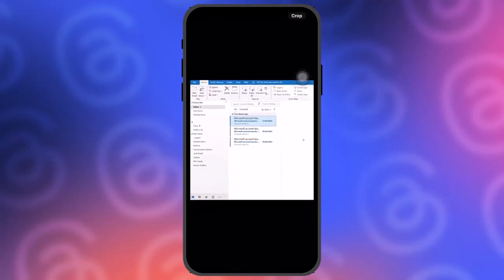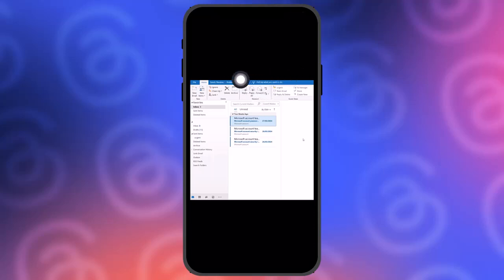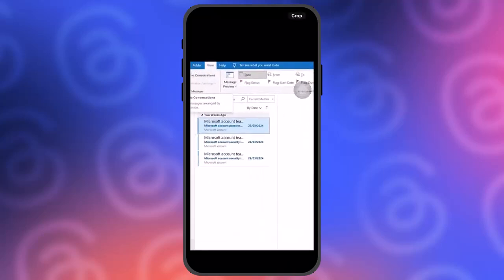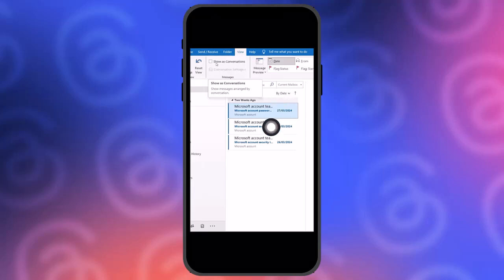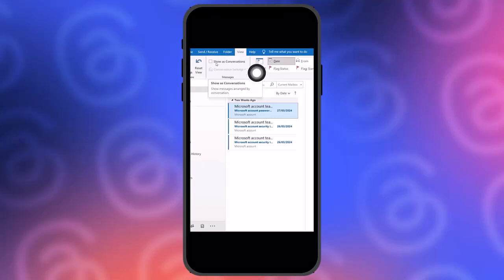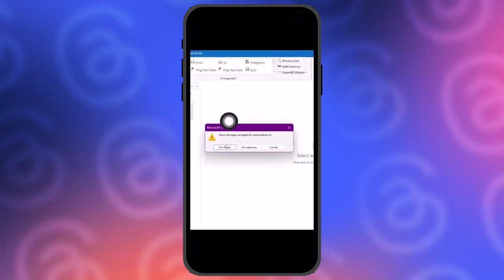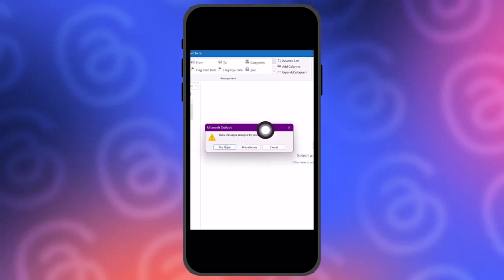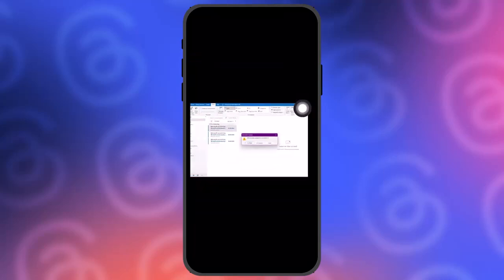How To Combine Email Threads In Outlook - A Simple & Quick Guide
Email threads can become difficult to manage when there are many individual messages in your inbox. Combining these into a single thread view helps keep conversations organized. Here’s how to do it in Outlook.

Method 1: Enable Conversation View
Open Outlook App:

Launch the Outlook app on your desktop or open Outlook Web App in your browser.
Go to Your Inbox:

Click on the folder where your emails are (e.g., Inbox, Sent Items).
Enable Conversation View:

In the desktop version of Outlook:
Click on the "View" tab in the top menu.
Check the box that says “Show as Conversations.”
In Outlook Web App:
Click on the gear icon (Settings) in the top-right corner.
Scroll down and select “View all Outlook settings.”
Go to Mail , Layout and toggle on “Show email as conversations.”
Choose Folder Scope:

After enabling, Outlook may ask if you want to apply this setting to your current folder or all mail folders.
Choose “This folder” for a single folder or “All folders” for a global setting.
Expand and Collapse Threads:

Your emails will now be grouped by conversation. You can click the arrow next to a message to expand or collapse the email thread.
Method 2: Manually Combine Emails Using the "Move to Folder" Feature
Select Emails to Combine:

Manually select the emails that belong to the same conversation by holding the Ctrl key (Windows) or Cmd key (Mac).
Move Emails to a Folder:

Right-click the selected emails and choose “Move to” and then select a specific folder where you want to combine these emails.
You can create a new folder for a specific conversation if necessary.
Method 3: Use Outlook’s Search Feature to View Threads
Search by Subject Line:

In the search bar, type the subject line of the email thread.
Outlook will display all messages with matching subjects, effectively combining the conversation in the search results.
Refine Your Search:

Use keywords or filters (like “From” or “Date”) to narrow down the search for more precise results.
Tips:
You can use the “Clean Up” feature in Outlook to remove redundant emails and keep only the latest message in a thread.
If you prefer to see each message separately, you can always disable conversation view by unchecking “Show as Conversations.”